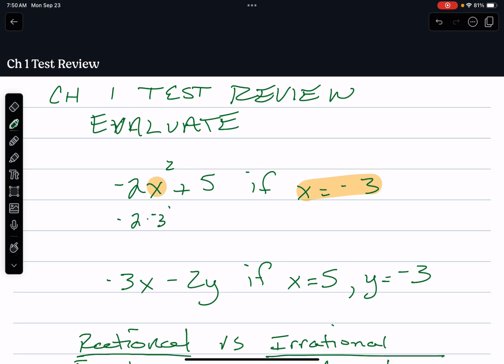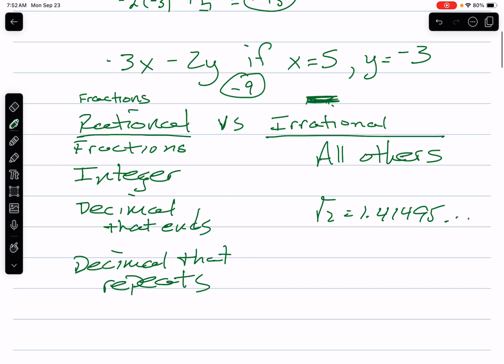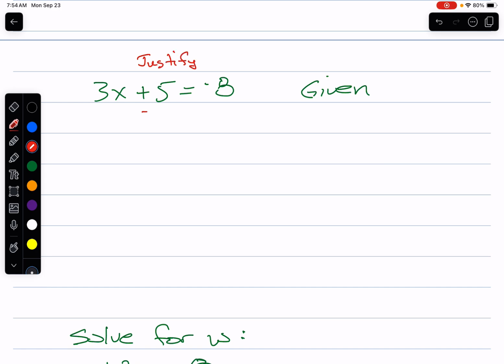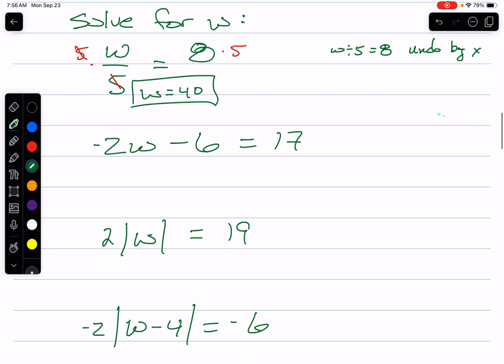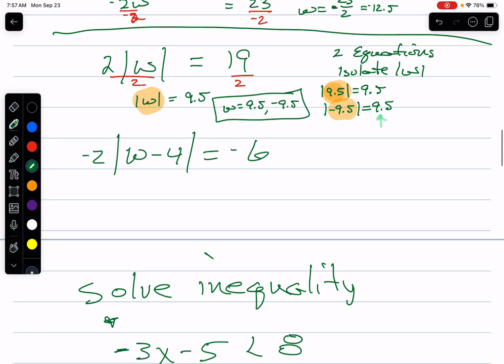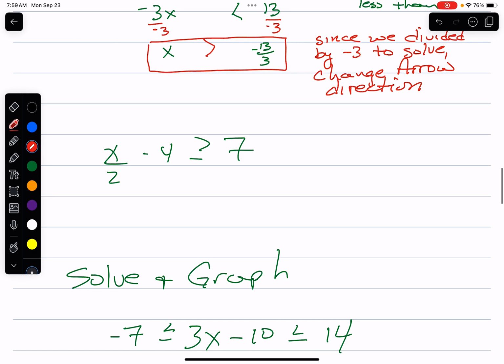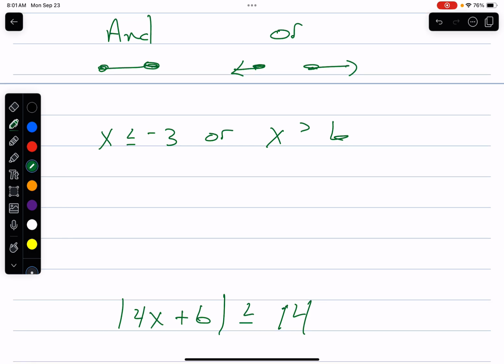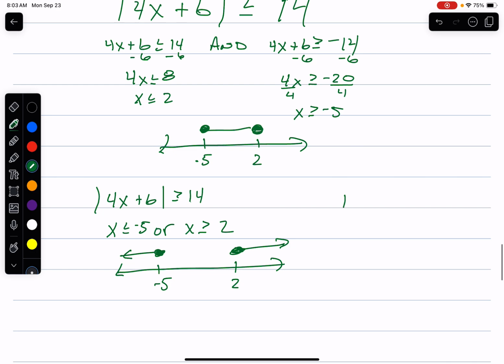Alg2 CH1 Review